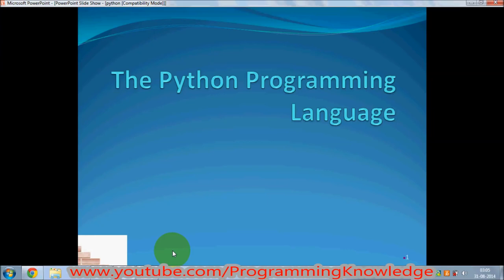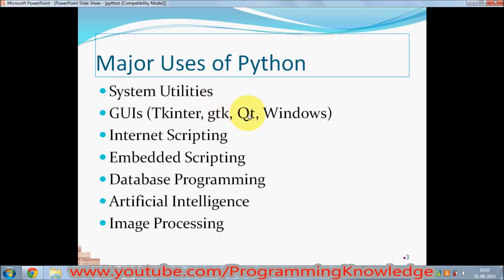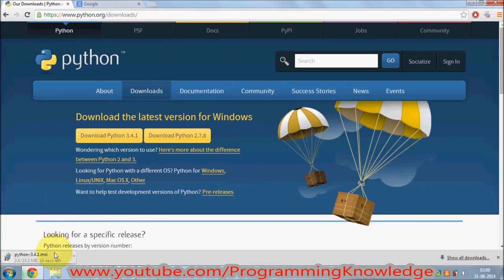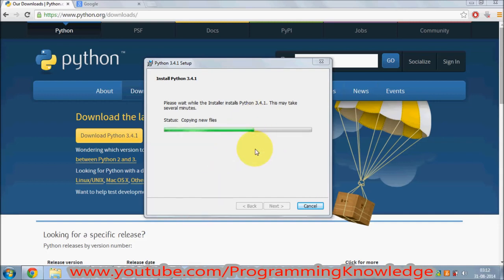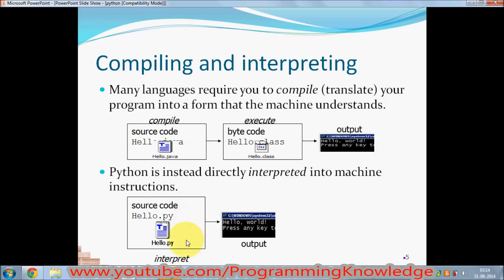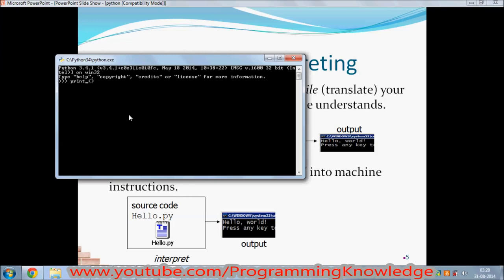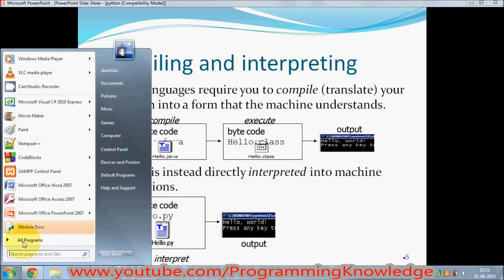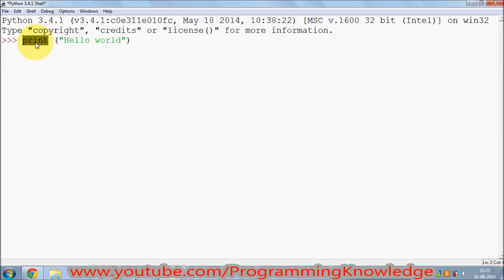Python Tutorial for Beginners 1 Getting Started and Installing Python For Absolute Beginners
Getting Started and Installing Python For Absolute Beginners